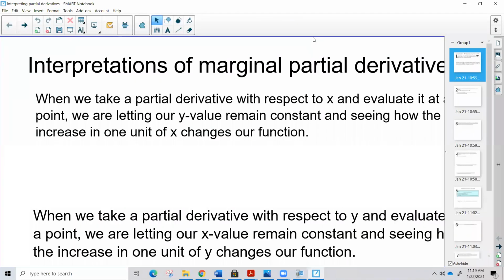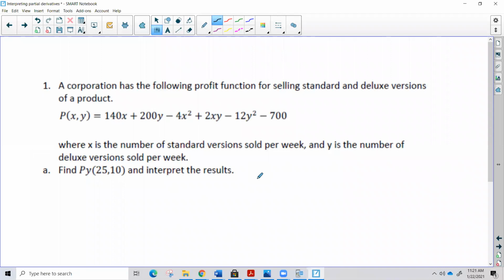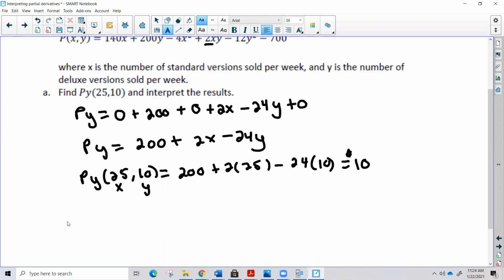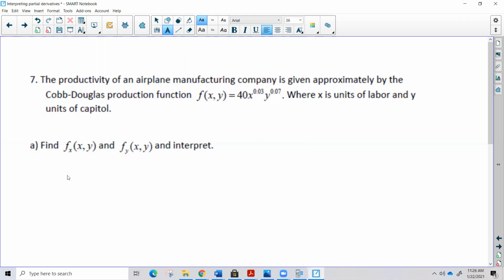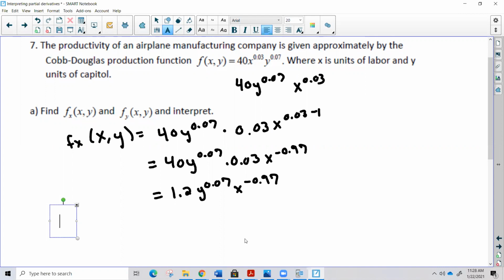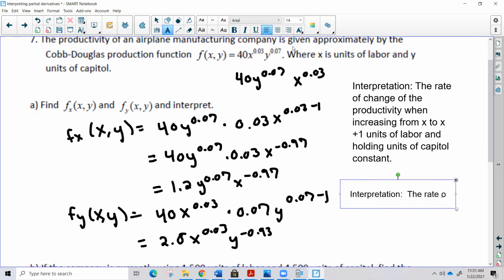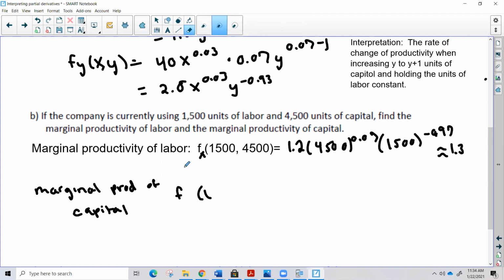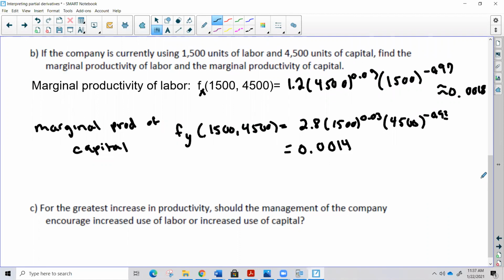Interpretations of Partial derivatives